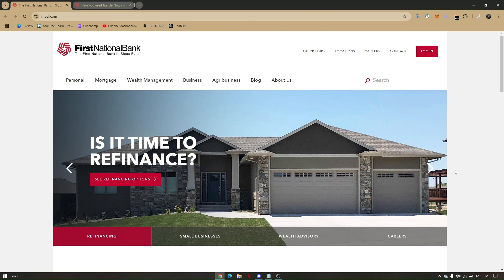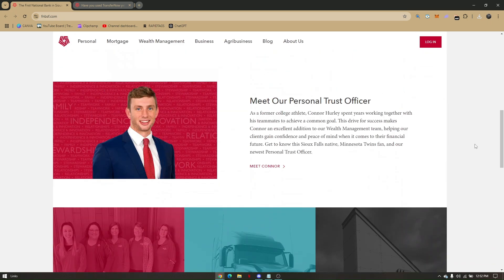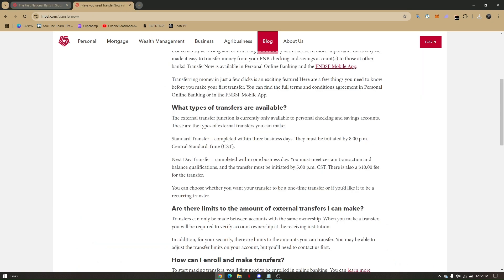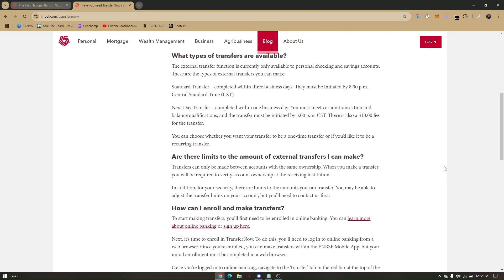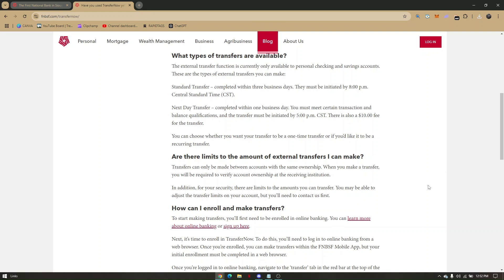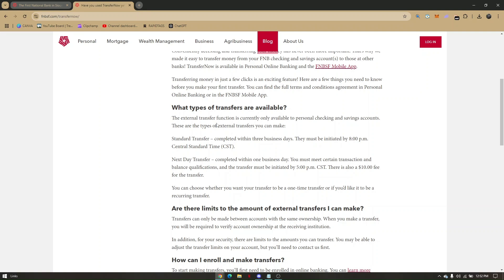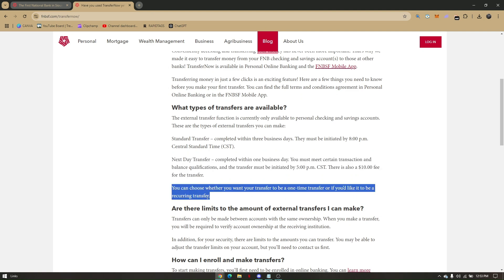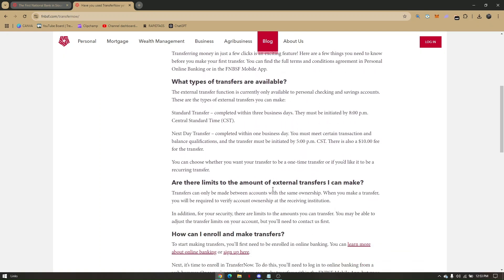HOW TO TRANSFER MONEY FROM FIRST NATIONAL BANK TO ANOTHER BANK 2025! (FULL GUIDE)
In this video I am going to show you how to transfer money from First National Bank to another bank in 2025 with a full, step-by-step guide. Whether you're sending funds to a family member, paying a bill, or moving money between your accounts, I will walk you through the entire process. I will cover options like using First National Bank's online banking, mobile app, or wire transfer services to send money securely.

0:00 INTRO
0:05 TUTORIAL